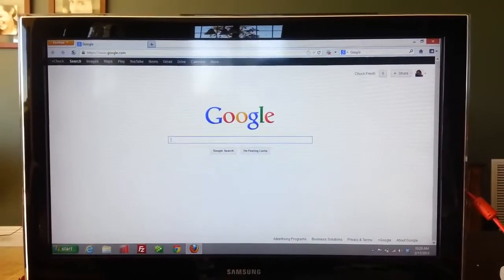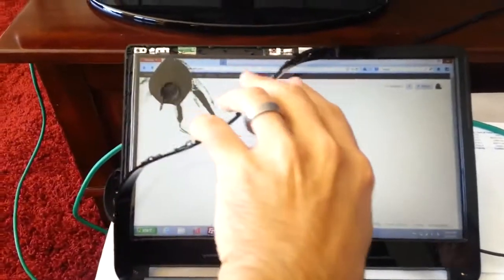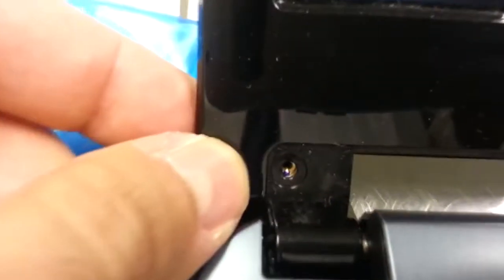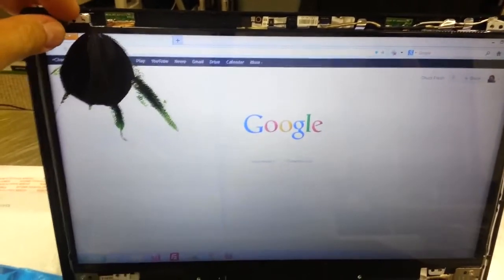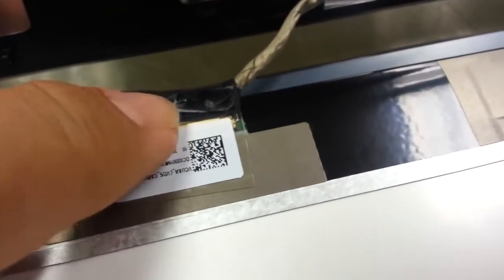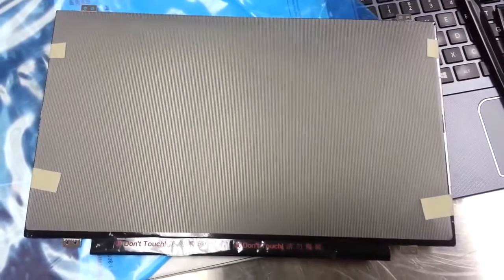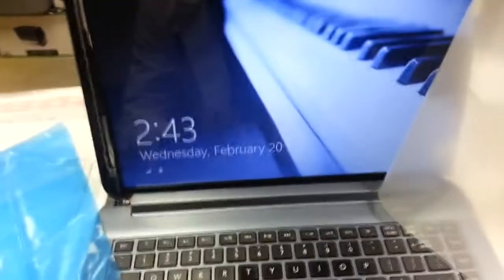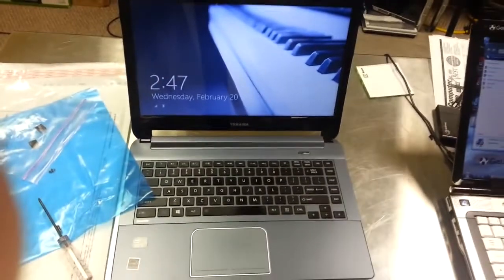How to replace a broken laptop screen.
How to replace a broken laptop screen. It's easier than you think. Save hundreds of dollars!